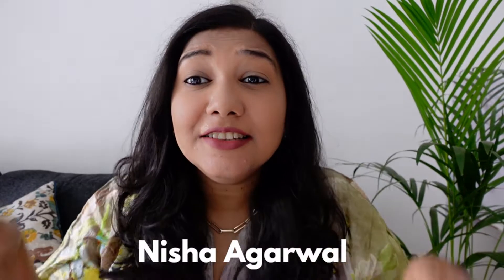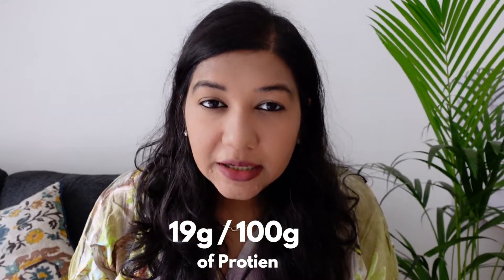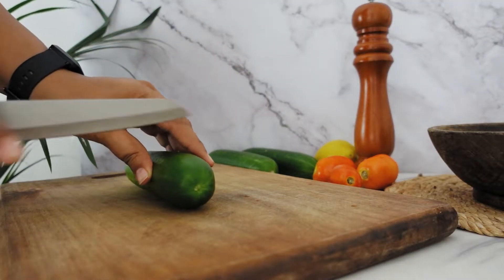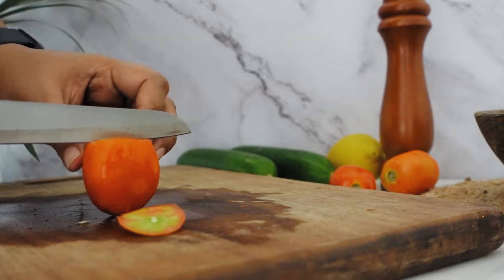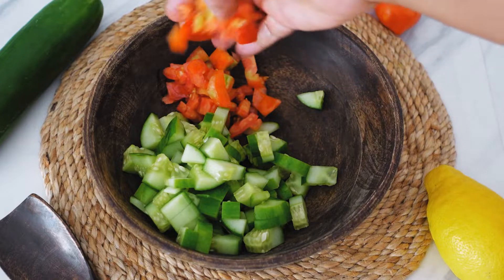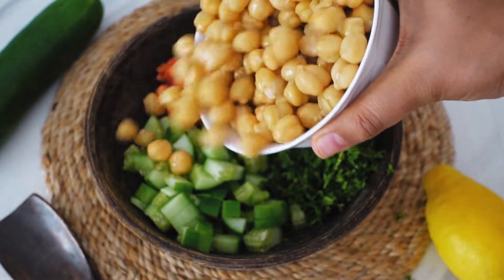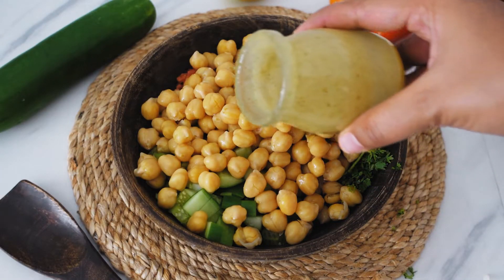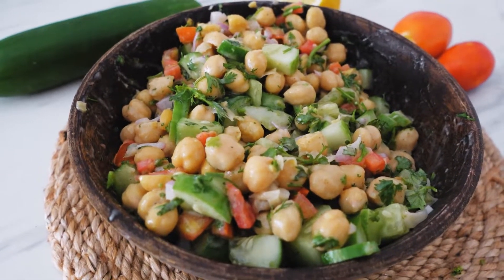High Protein Chickpea Salad | प्रोटीन सलाद | glutenfree Salad Recipe | Nisha Agarwal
Guys, High Protein Chickpea Salad | प्रोटीन सलाद | glutenfree Salad Recipe for Weight Loss | Nisha Agarwal
Whether you’re on a low carb diet or trying to fuel up for a big or particularly busy day, feel more satisfied with one of these delicious and healthy high protein recipes and high protein healthy meals ideas for bodybuilding and fat loss.

This chickpea salad is high on protein and takes only 5 minutes to prepare.

Ingredients:
1 cucumber
1 tomato
1 Onion
Few strands of Coriander
1 ½ cup Boiled Chickpea (Kabuli Chana)

Dressing:
2 tbsp Extra Virgin Olive Oil
1 tbsp Tahini
2 tsp lemon juice
½ tbsp salt
1 tsp roasted jeera powder
1/8 tsp Black Pepper powder

Method:
1. Chop all the veggies and mix in a bowl
2. Add all the dressing ingredients in a small bowl or jar, mix it well and pour over the salad.
3. Mix the salad well.

How to make NYC style pancakes at HOME | Eggless Pancake recipe | बिना अंडे का पैनकेक रेसिपी

If you make this vdieo then do not forget to upload it on Instagram with the hashtag- nishclick​​, and also tag me!

Cheers,
Nisha Agarwal
xoxo